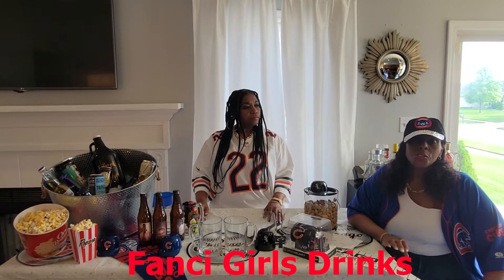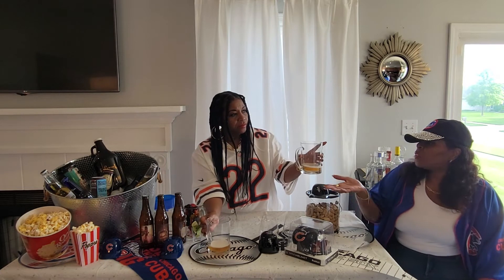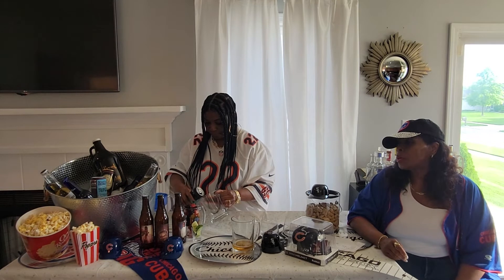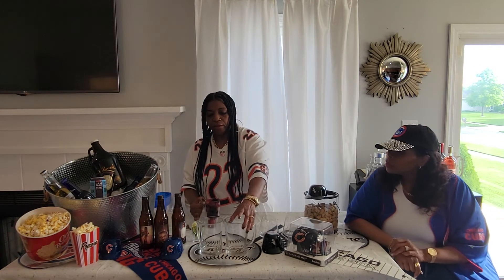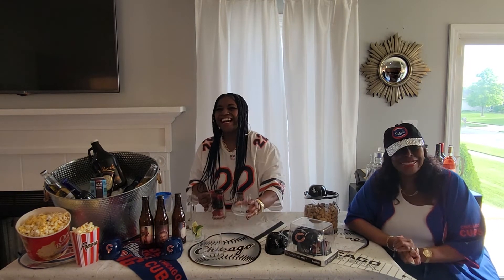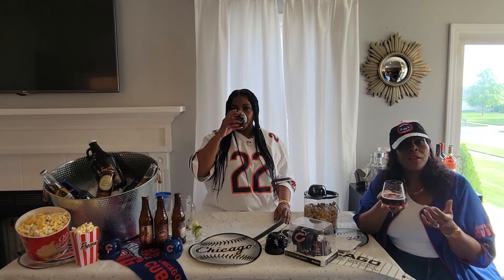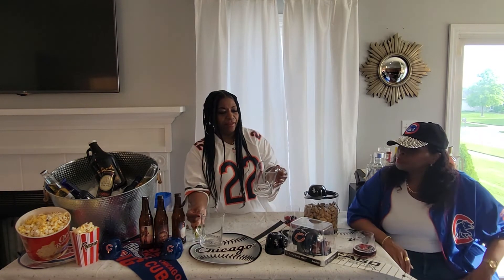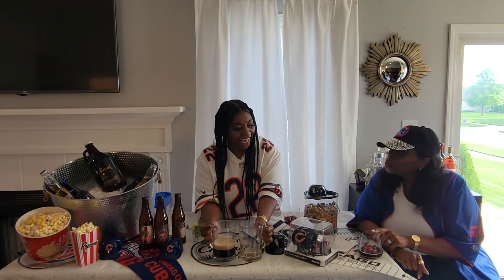Father's Day 2022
Happy Father's Day from Fanci Girls Drinks.  Check out our version of Beer Fest for an alternative celebration for Father's Day.